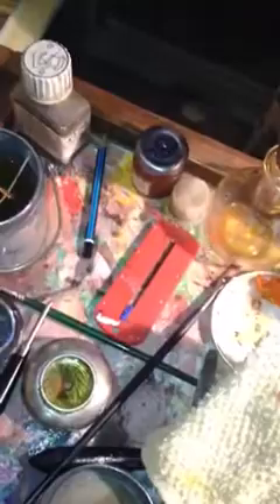Oil painting the painter at work